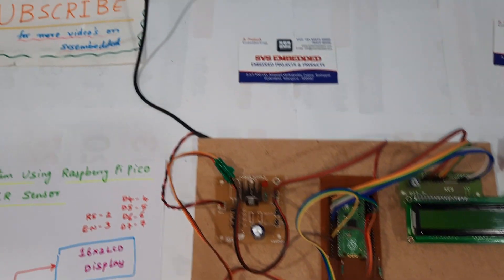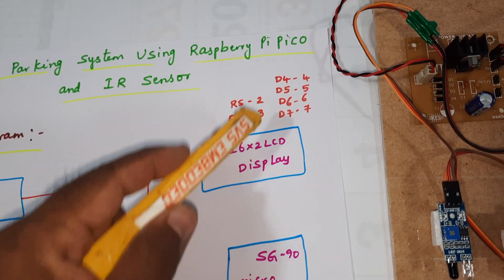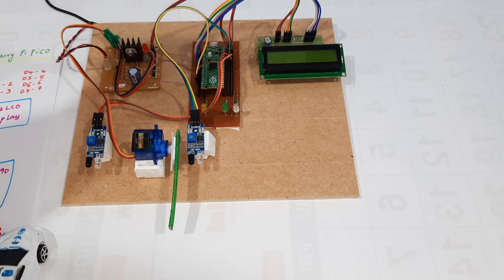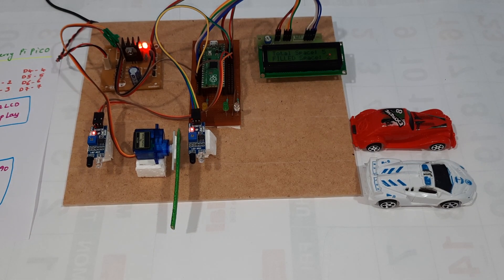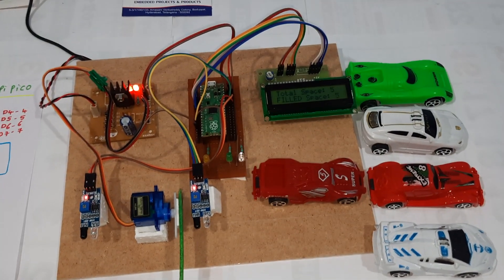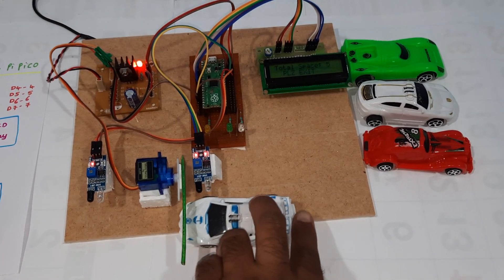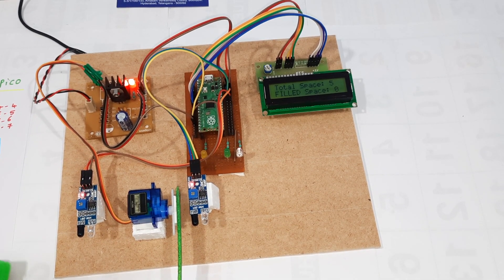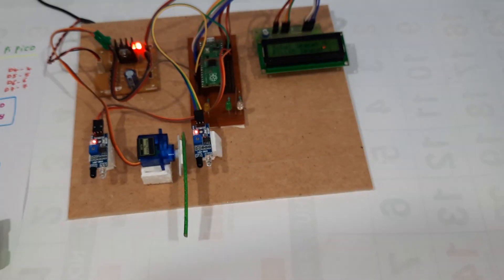Car Parking System using Raspberry Pi Pico and IR Sensor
1. Project Abstract / Synopsis
2. Project Related Datasheets of Each Component
3. Project Sample Report / Documentation
4. Project Kit Circuit / Schematic Diagram
5. Project Kit Working Software Code
6. Project Related Software Compilers
7. Project Related Sample PPT’s
8. Project Kit Photos
9. Project Kit Working Video links

1. Arduino Parking Lot ( The Making ),

2. How to make a Automatic Car Parking System,

3. IOT Car Parking System Project,

4. Arduino based Parking system - ARDUINO PROJECTS,

5. Smart Parking System-Arduino,

6. Automatic Car Parking System Project Mechanical Engineering projects,

7. Arduino Project: IOT Car Parking System using Nodemcu esp8266 wifi + Blynk (Tabs + led widgets),

8. How to make a Car Parking System using Arduino and IR Sensor,

9. How to Make an Arduino Ultra-Sound Parking Sensor || Student Builds,

10. Arduino Smart Car System - Toyota Yaris (greek - sneak preview),

11. DIY - Arduino Based Car Parking Assistant,

12. IoT (Internet Of Things) Smart Parking System,

13. How to make car reverse parking alert system at home,

14. Arduino parking lot (version 2),

15. Arduino Car Parking System,

16. Car Parking Sensor System Using Arduino,

17. Automatic Car Parking With Empty Slot Detection,

18. Car Parking System using Arduino Uno,

19. How to make a Car Speed Detector using Arduino and IR Sensor | Vehicle Speed Detector,

20. AUTOMATIC PARKING LOT SYSTEM WITH AUTOMATIC PLATE RECOGNITION SYSTEM,

21. RFID based Automatic Car Parking System | Wireless Communication Projects,

22. How to make Automatic Smart Car Barrier System with Arduino | Arduino Project,

23. Arduino Smart Car System - Toyota Yaris (HD +EN subs),

24. Automatic car parking system | Electronic Projects,

25. Android Autonomous Vehicle,

26. Project on Self Parking Car,

27. How to make Car Reverse Parking Sensor using IC 555 Timer and IR Diode- by Manmohan Pal,

28. Fully Automated Parking Garage,

29. Android Based Parking Booking System,

30. How to Make Arduino Based Self Parking Car using Ultrasonic Sensor,

31. Arduino Project: Car Parking Monitoring system using computer application designed in vb.net,

32. Smart Parking System based on IOT,

33. How To Make IOT Car Parking System using ESP8266 & IR Sensors,

34. IR based smart car parking system using Arduino,

35. RFID Based Automatic Car Parking System | Full Tutorial | Hindi,

36. Reverse Car Parking Circuit,

37. Automatic Car Parking With Empty Slot Detection,

38. How to make Smart Car Parking System Using Arduino,

39. Smart Car Parking Lot Management System in Shopping Mall,

40. RFID and GSM based carparking slot booking system,

41. RFID Car Parking System,

42. Smart Parking System using ARDUINO with Node MCU,

43. ARDUINO EDUCATION COURSE | 4 (Vehicle Parking Warning System, parking sensor),

44. Arduino Ultrasonic Sensor with Buzzer and LEDs,

45. RFID Based Automatic Parking System,

46. RFID Parking System using Android,

47. Smart Car Barrier | Smart Gate using ultrasonic sensor,

48. IoT based Smart Parking System using ESP8266 NodeMCU,

49. SMART CAR PARKING SIMULATION IN PROTEUS USING ARDUINO,

50. SMART CAR PARKING SYSTEM (Final Year Project),